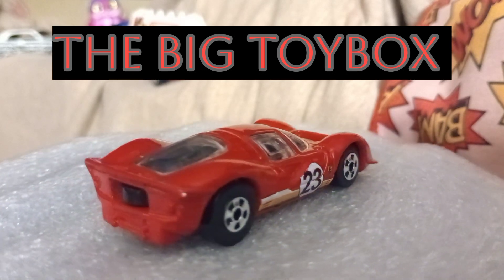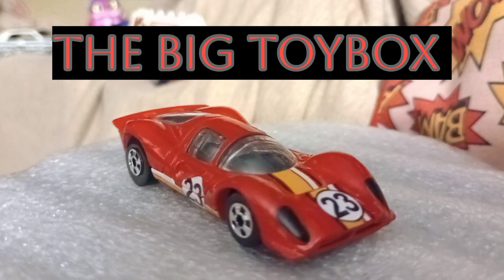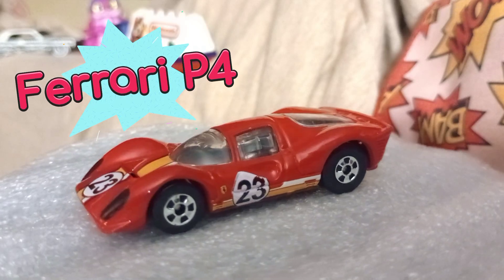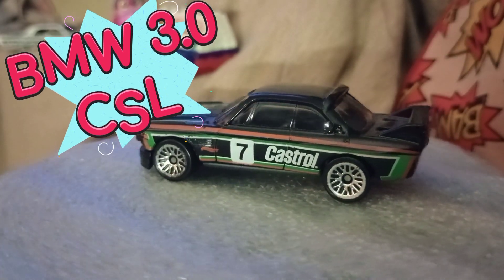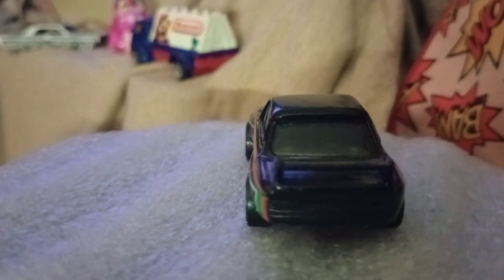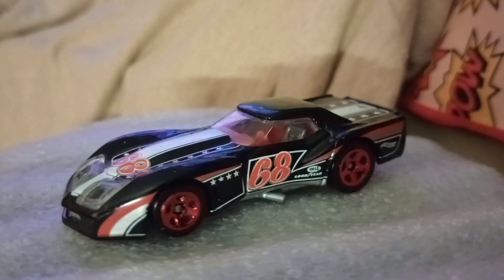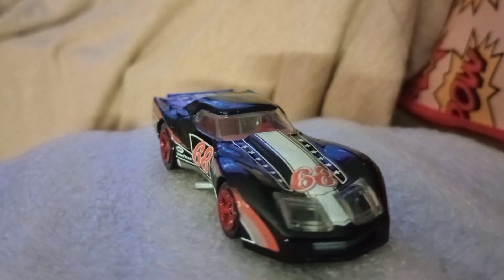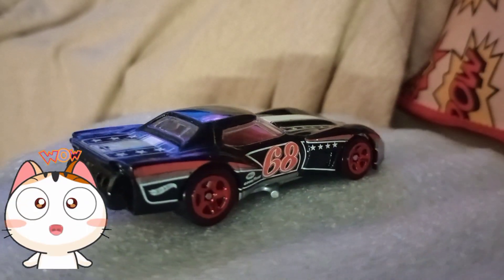Reply to @diecastloonie6055 Race car Livery Challenge.